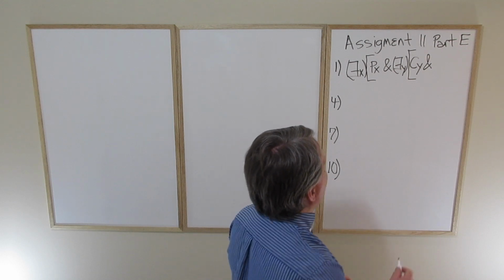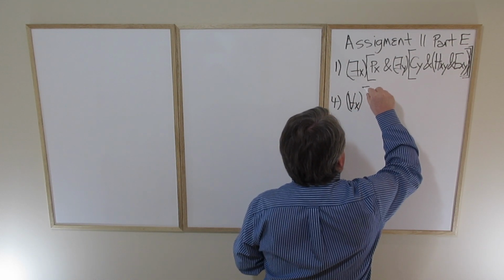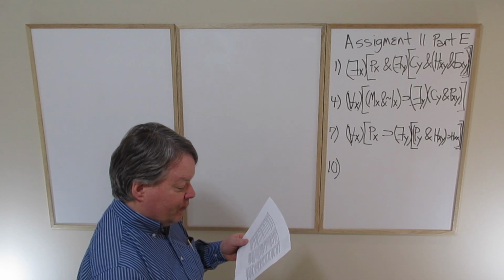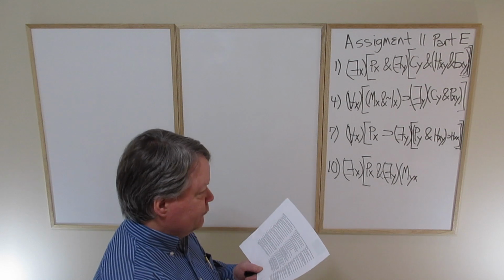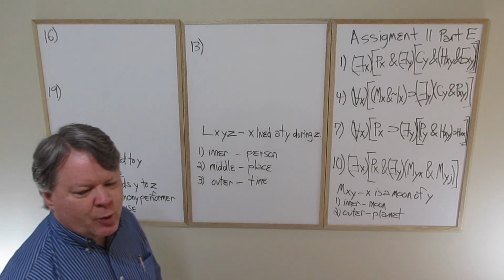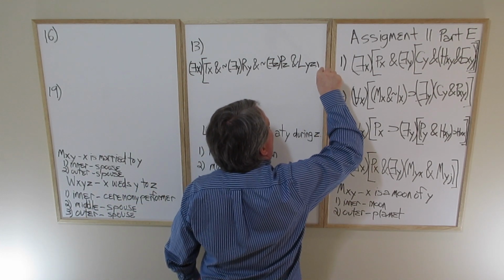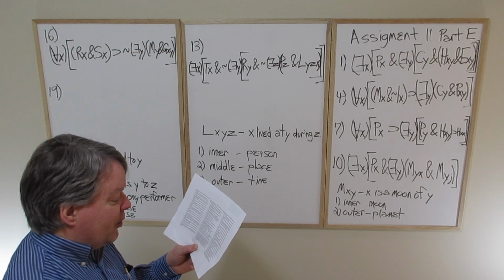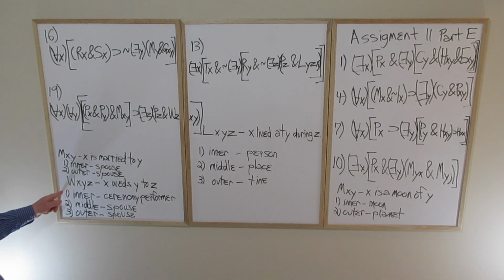WF - Basic Logic - L16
WF PHIL 1150 RPL 3